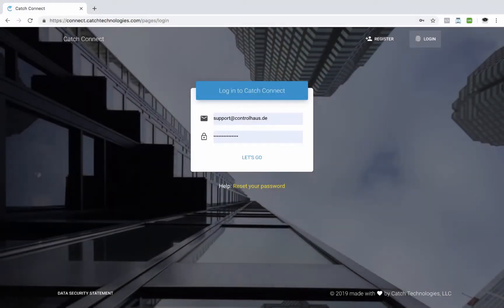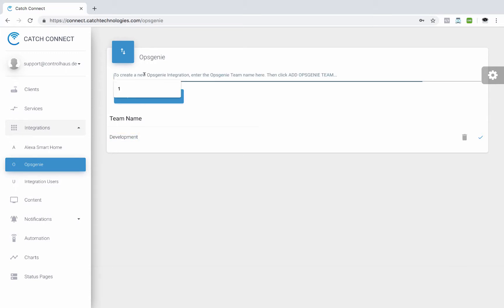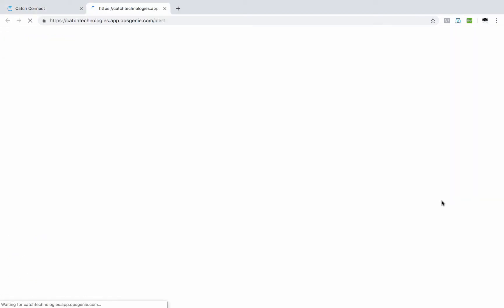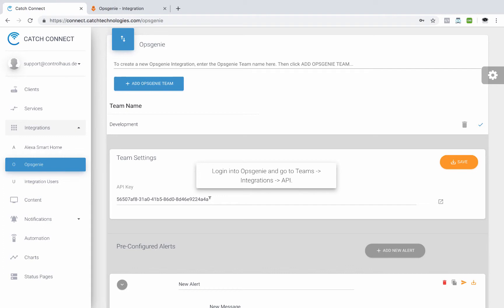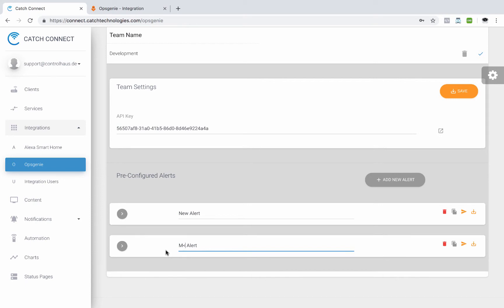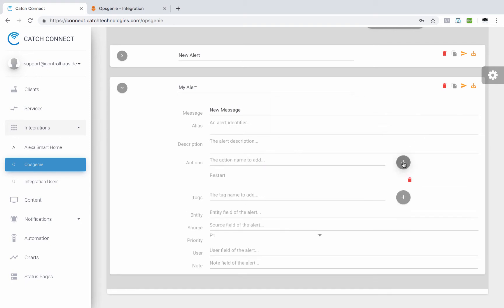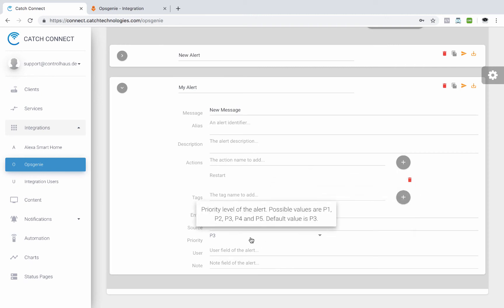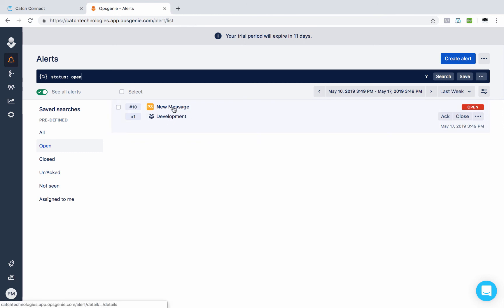1 Opsgenie Alerts